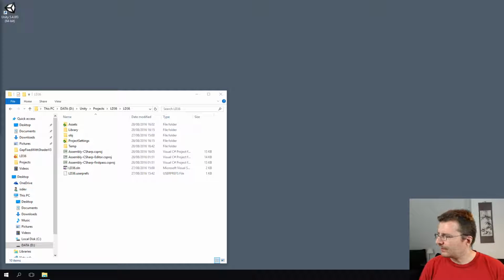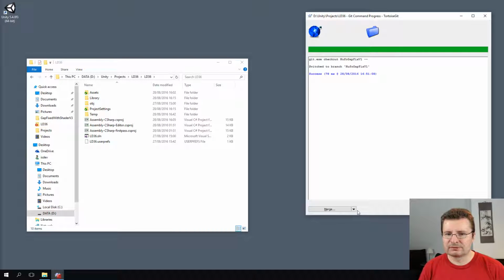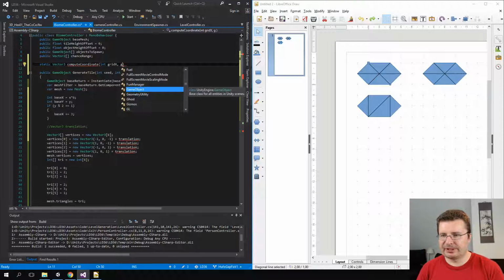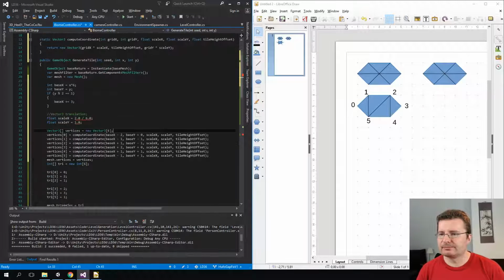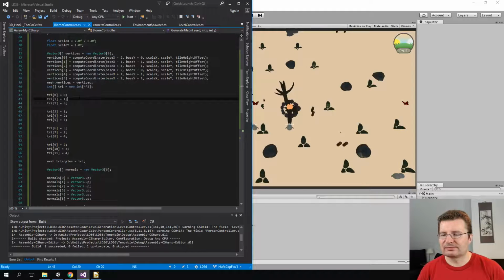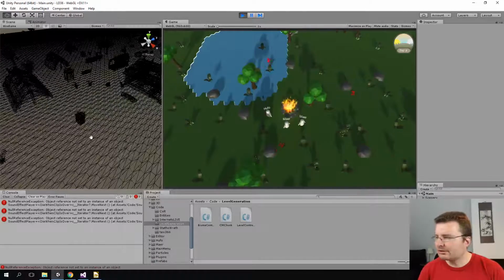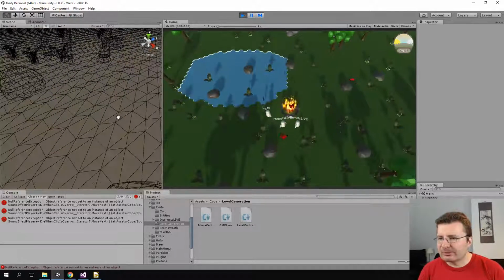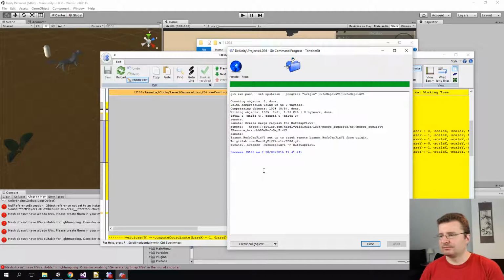Ludum Dare 36 - Fixing Gaps and Procedural Mesh Generation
My first steam!
Skip to 3:18 if you are not interested in failed git push attempts...

This was streamed as part of the work for a game developed collaboratively during Ludum Dare 36. Link to final game:

Thanks to HardlyDifficult for leading such an innovative and fun project!